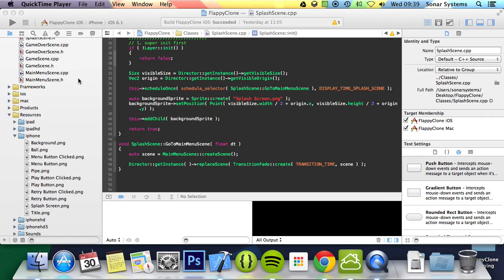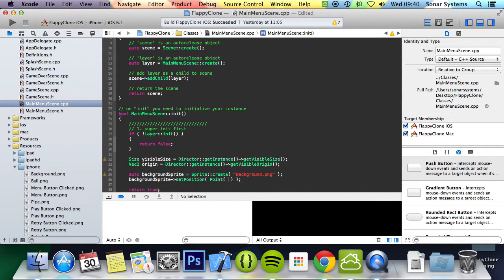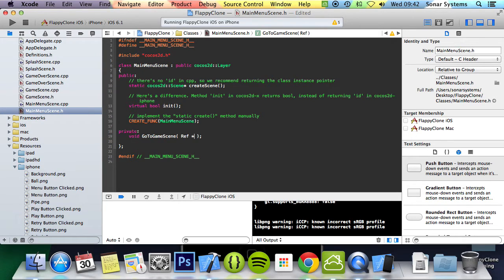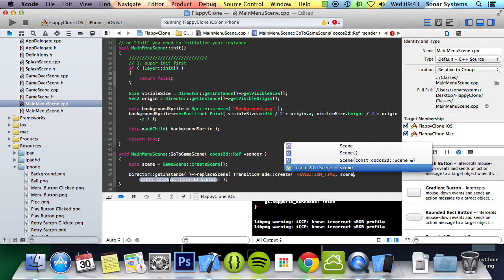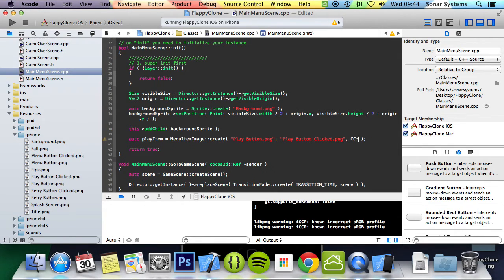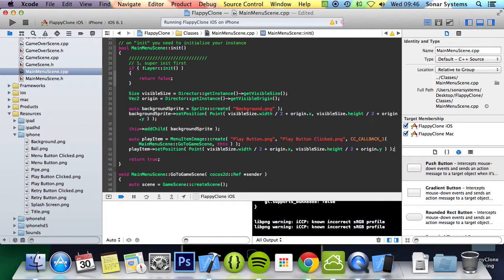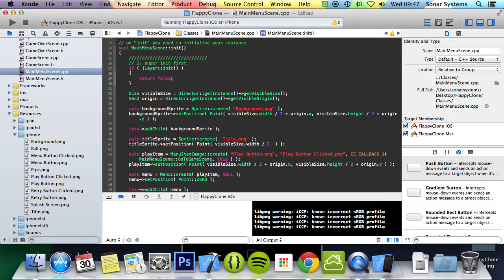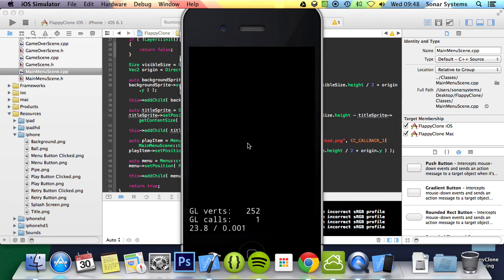Cocos2d-x Flappy Bird C++ Tutorial 4 - Implementing The Main Menu Scene